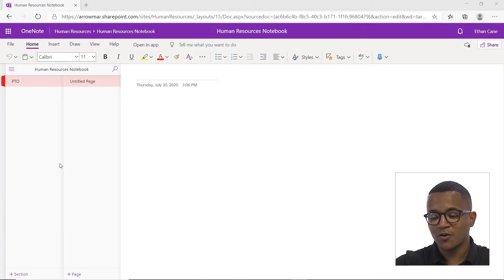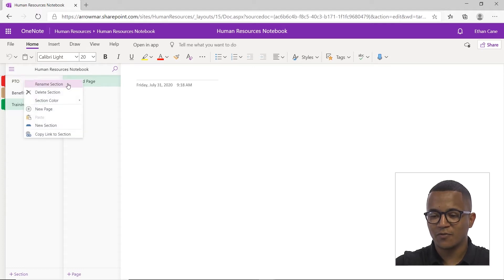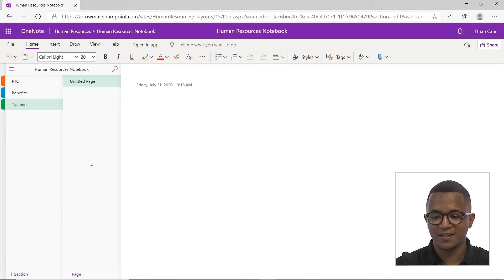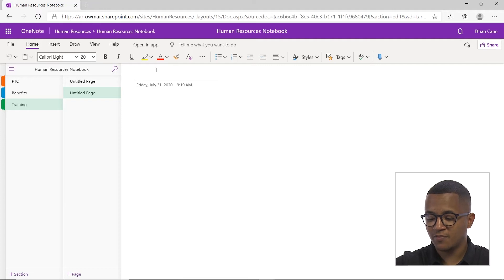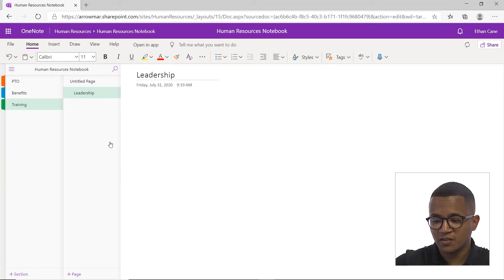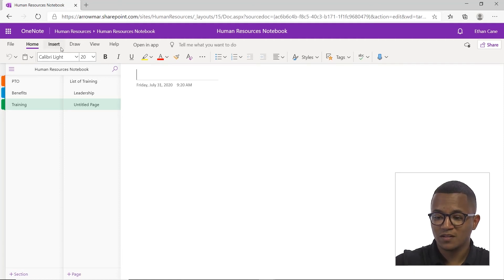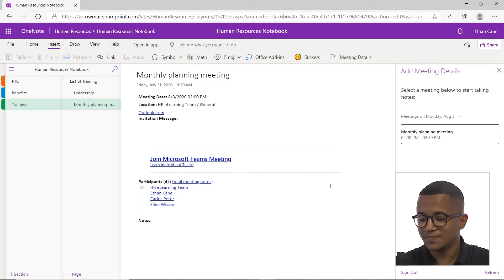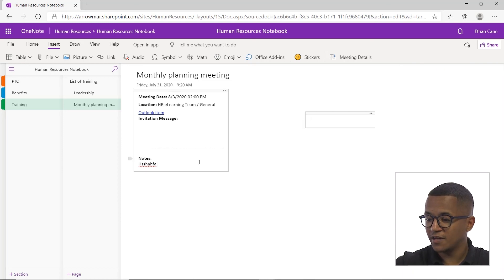How to Add Sections and Pages in Microsoft OneNote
In this micro-lesson you will learn how to:

- Understand various ways to structure Sections
- Create several sections, naming them as you create
- Rename a section
- Move a section
- Delete a section
- Understand uses of pages
- Add a page and name it using the heading on the page, noting the time stamp
- Add several pages and show the Add page below option (right-click on page tab)
- Rename and Move pages
- Delete a page
- Sort pages

Full Course Description: This course is an introduction to, and in-depth look at the OneNote for Windows. During the course, students will learn how OneNote can help them to organize their notes more efficiently, and allow them to access their content from anywhere. Students will also learn how to share the contents of their OneNote notebooks with others, and collaborate.